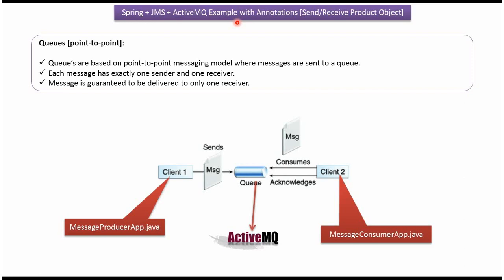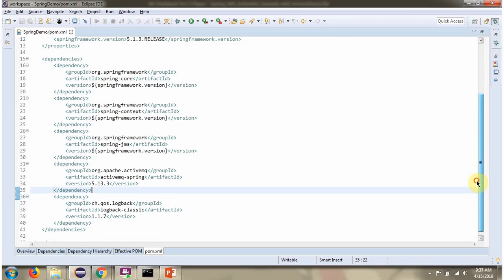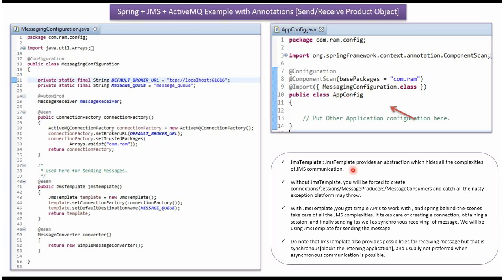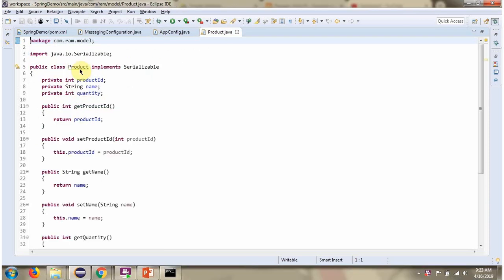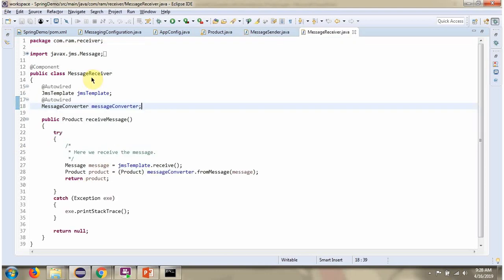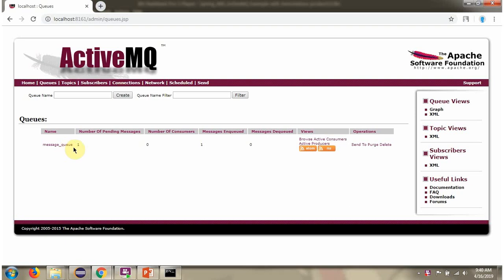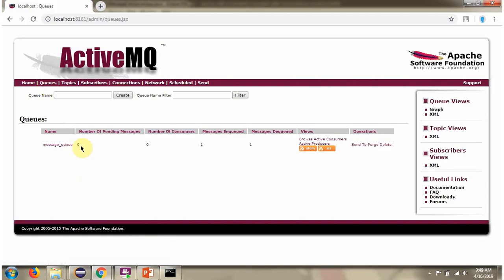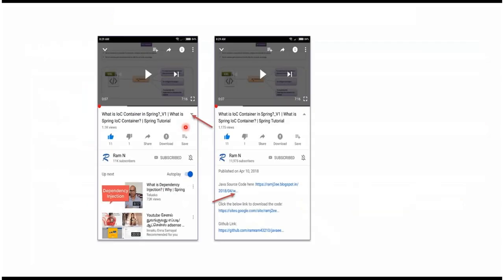Sending/Receiving Product Objects with Spring JMS and ActiveMQ (Annotations)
Welcome to our detailed tutorial showcasing how to efficiently send and receive Product Objects to/from a queue using Spring, JMS, and ActiveMQ with annotations! In this comprehensive guide, we'll explore the process of serializing and deserializing Product Objects, enabling seamless communication via queues in a distributed system.

- **Serialization and Deserialization:** Understanding the serialization process to send Product Objects to the queue and deserialization to receive them.
- **Spring JMS with ActiveMQ:** Leveraging Spring's JMS capabilities and ActiveMQ for efficient Product Object communication.
- **Annotation-Based Configuration:** Utilizing annotations to simplify and streamline JMS configurations for Product Object messaging.
- **Sending Product Objects to a Queue:** Step-by-step guide on sending Product Objects to an ActiveMQ queue using Spring annotations.
- **Receiving Product Objects from a Queue:** Implementing a receiver to efficiently retrieve Product Objects from the ActiveMQ queue using annotations.
- **Error Handling and Exception Management:** Handling exceptions and errors related to Product Object messaging during transmission and reception.

**Topics Covered:**

1. **Introduction to Product Object Messaging:** Overview of sending and receiving Product Objects via queues.
2. **Serialization and Deserialization Techniques:** Implementing serialization and deserialization for Product Objects.
3. **Spring JMS and ActiveMQ Integration:** Using annotations for seamless integration.
4. **Sending Product Objects:** Code examples and demonstrations for sending Product Objects with annotations.
5. **Receiving Product Objects:** Implementation details for receiving Product Objects from the ActiveMQ queue.
6. **Error Handling Strategies:** Managing exceptions and errors encountered during messaging.

This tutorial caters to developers, Spring Framework enthusiasts, and individuals seeking an in-depth understanding of sending and receiving Product Objects via queues in a distributed system using Spring, JMS, and ActiveMQ with annotations.

Your feedback helps us create better content for you.

 | How to Send and Receive product object to/from Queue(Spring + JMS + ActiveMQ Example with Annotations)  | Java Message Service (JMS) tutorial